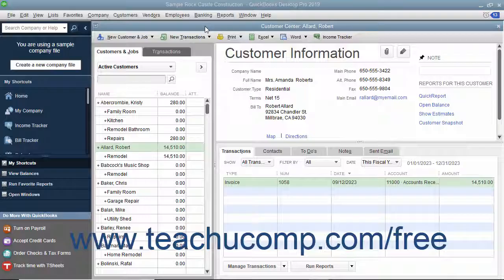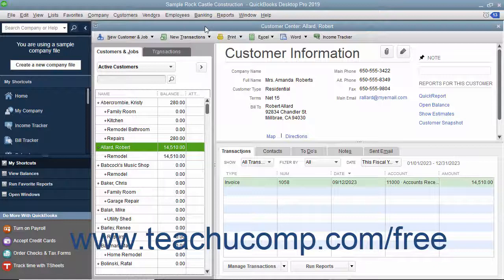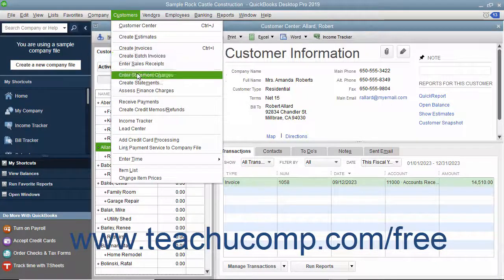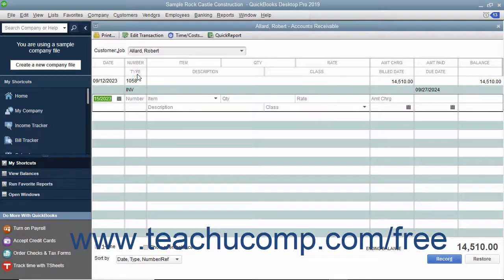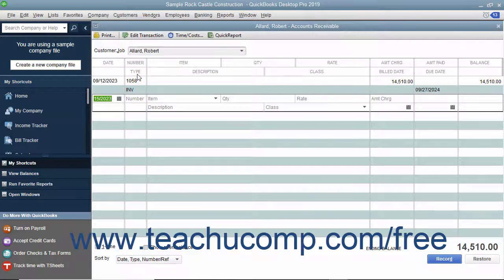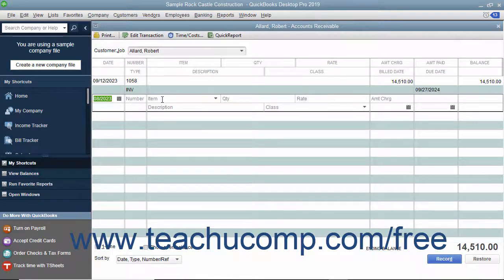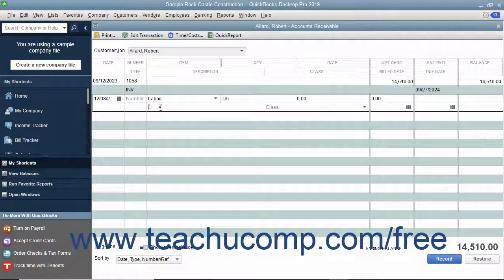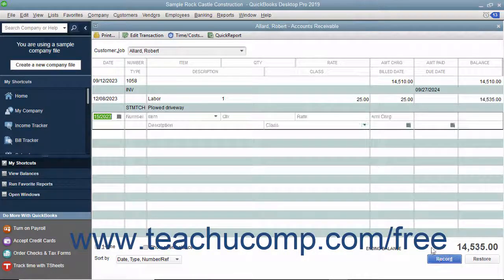QuickBooks Desktop Pro 2019 Tutorial Entering Statement Charges Intuit Training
FREE Course! Learn about Entering Statement Charges in QuickBooks Desktop Pro 2019 A clip from Mastering QuickBooks Made Easy. - the most comprehensive QuickBooks tutorial available. Visit us today!